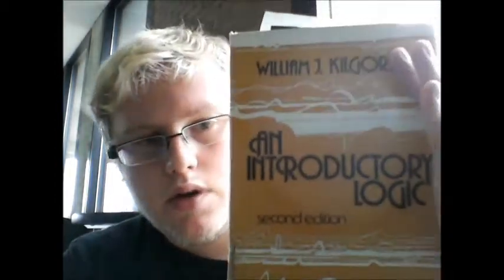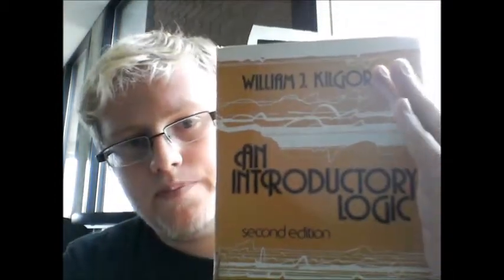Logical Fallacy; Argumentum Ad Hominem